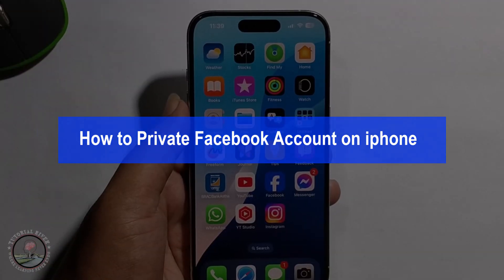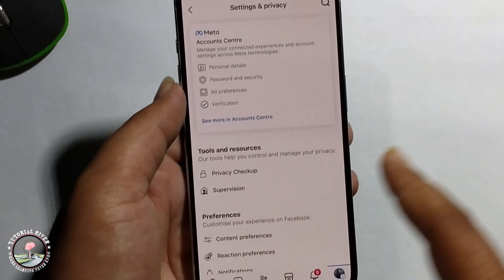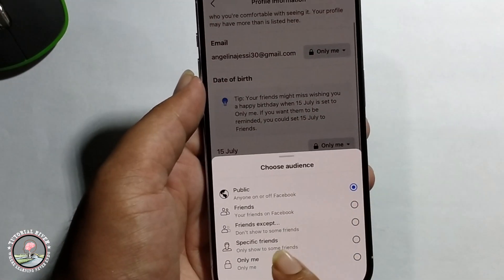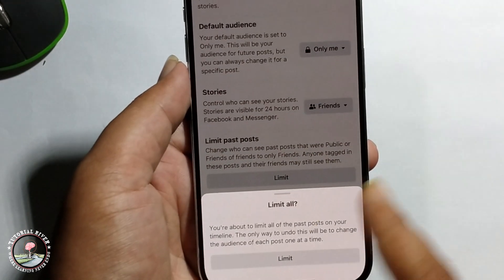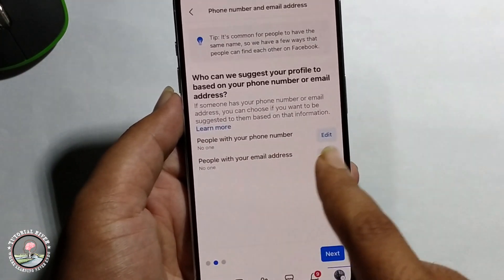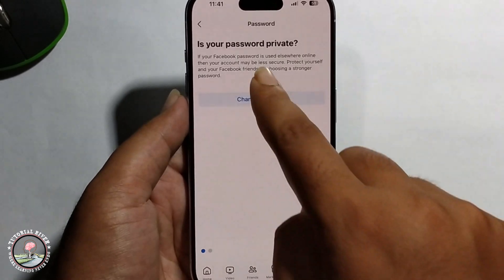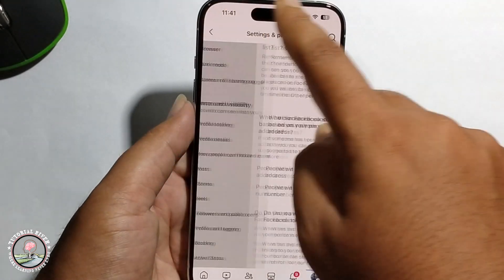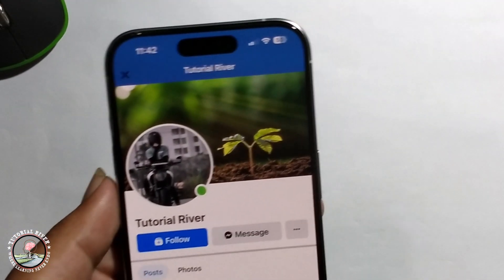How to Private Facebook Account on iphone/iOS - Full Guide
Wondering how to make your Facebook account private? Follow our quick step-by-step guide

Video Parts:
0:00 Info & Intro
0:08 Open Facebook
0:25 Open Privacy Checkup
2:22 Ending & Outro